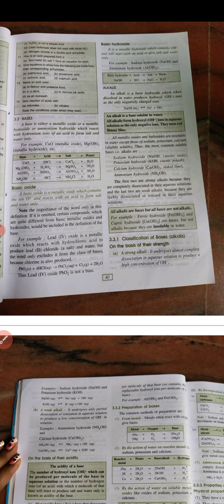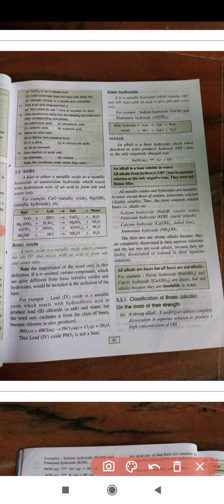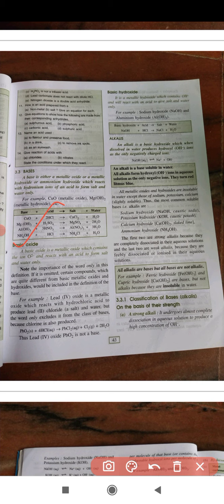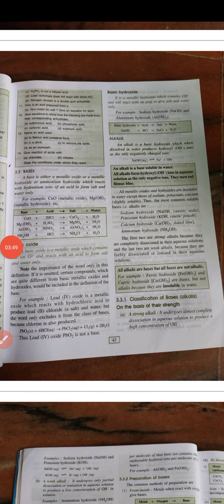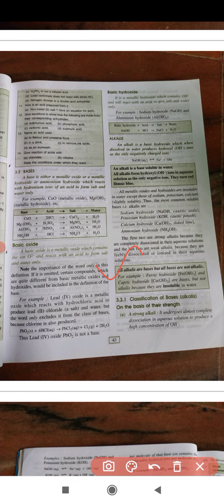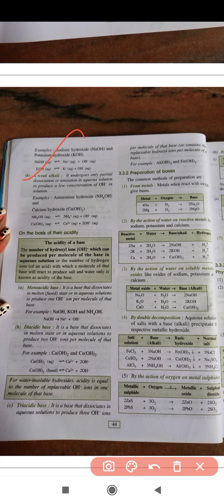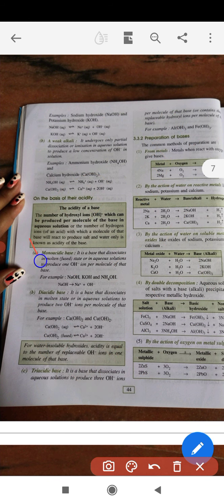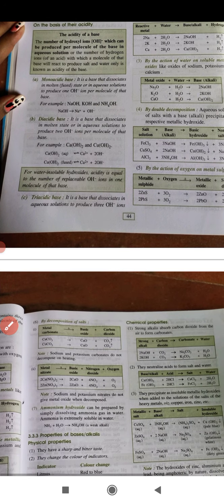Acid base and salt 02